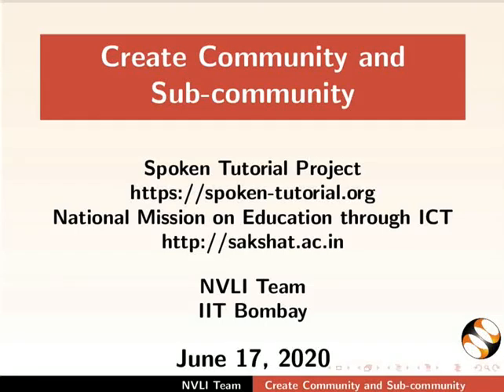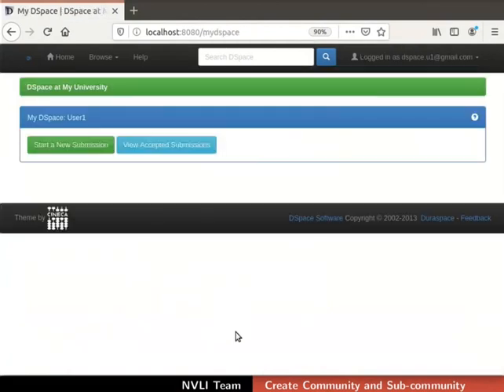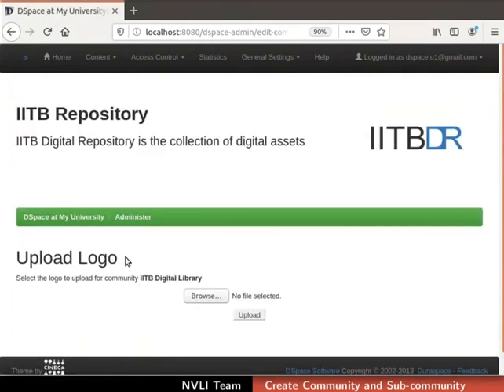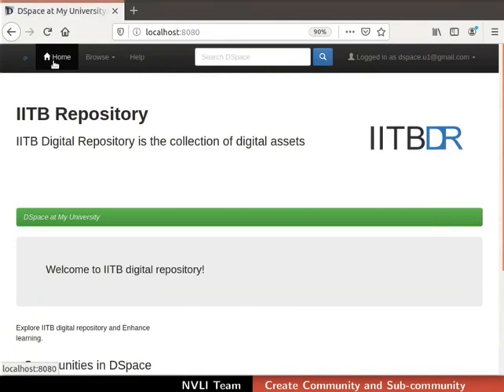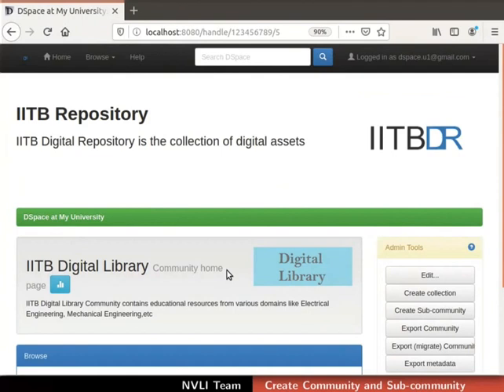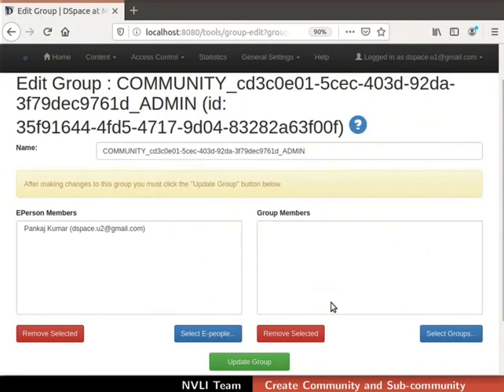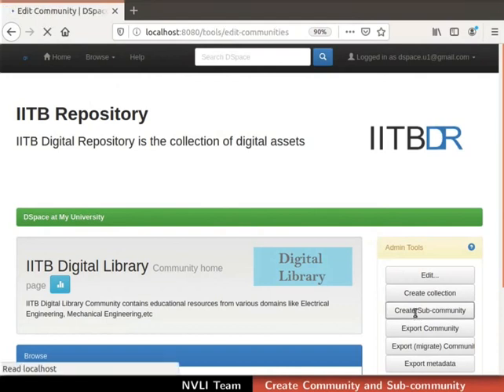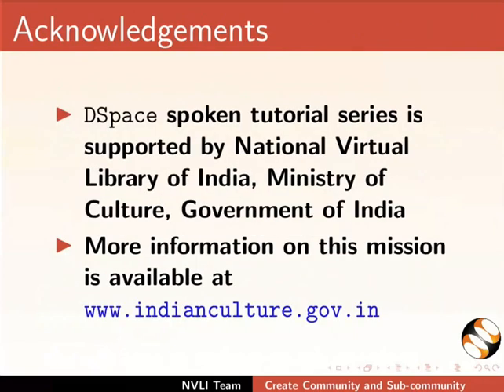Create Community and Sub Community in DSpace-English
Community in DSpace
Community Metadata
Manage Community
   - Create Community
   - Edit Community
   - Delete Community
Admin Tools
Create Sub-community
Community Administrator
Verify Community
Verify Sub-community